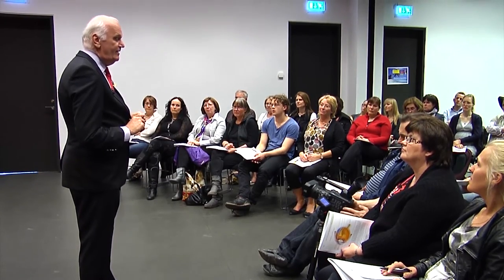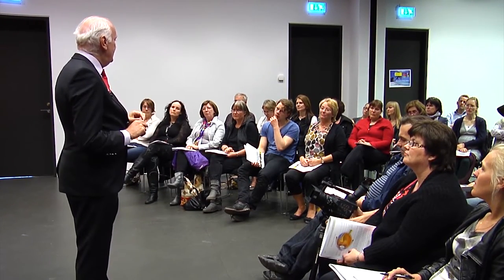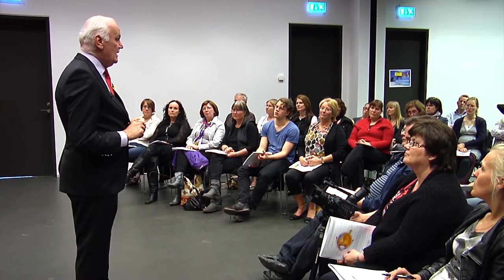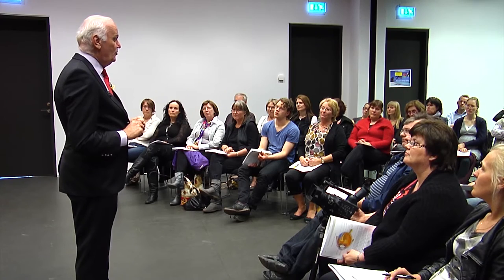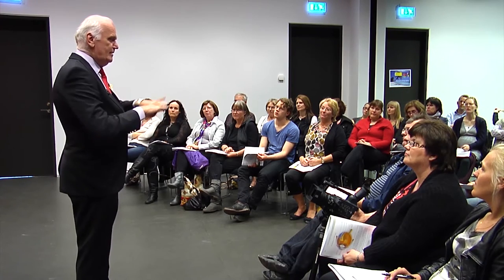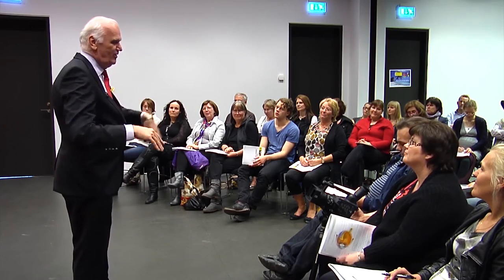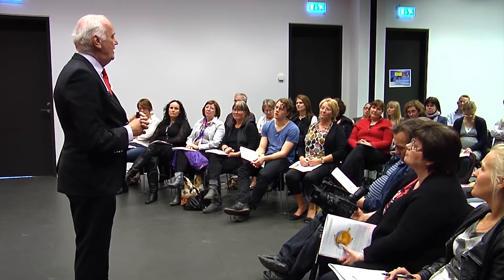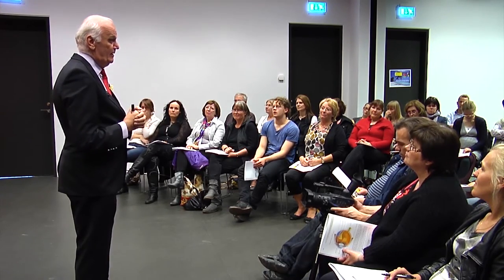9 Measuring your eyesight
How accurate is the measurement you get from the optometrist?

Is it a measurement of your eyesight or is it a measurement of how strong your glasses should be?